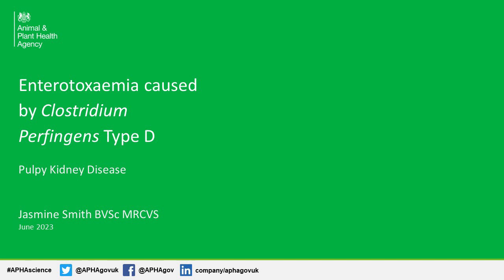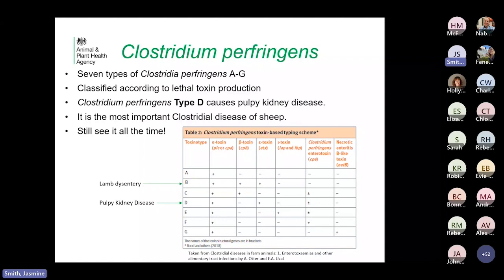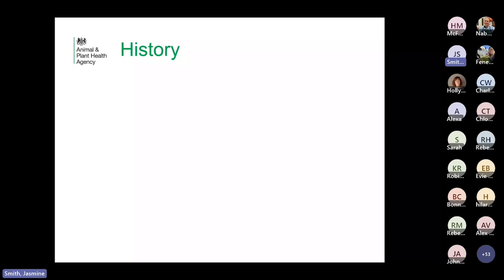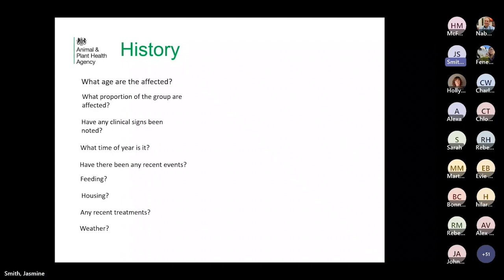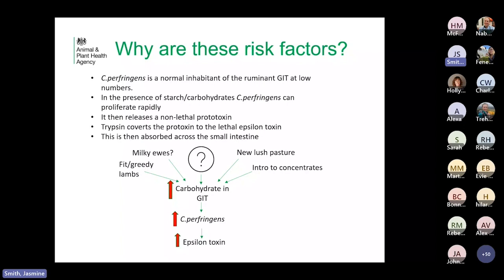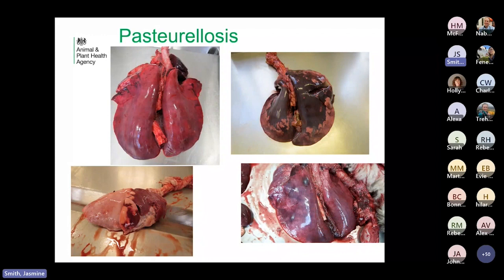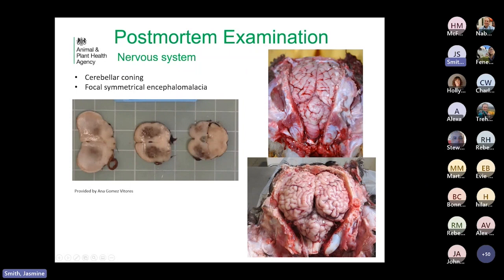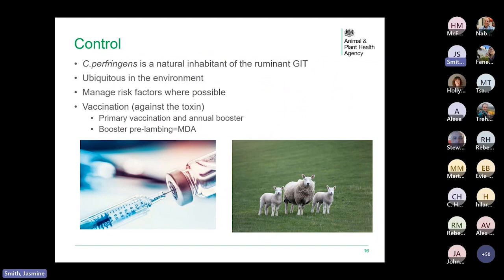Enterotoxaemia caused by Clostridium perfingens type D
A presentation on Enterotoxaemia caused by Clostridium perfingens type D by Jasmine Smith